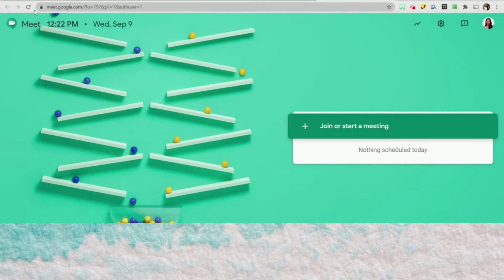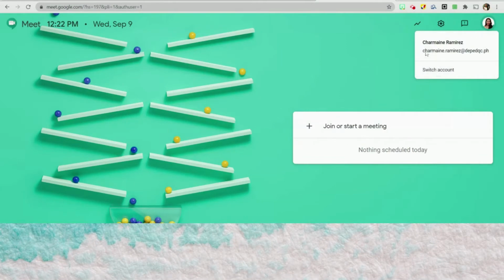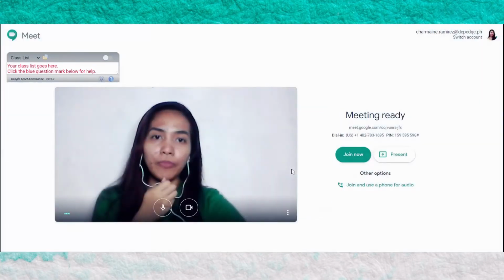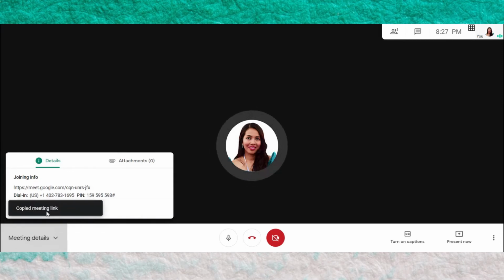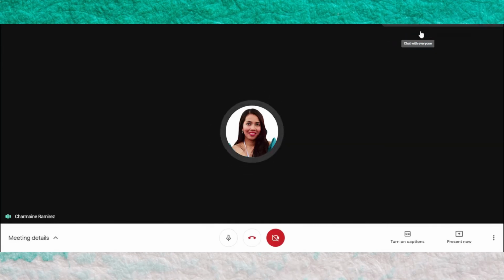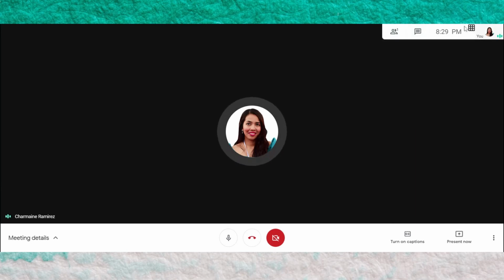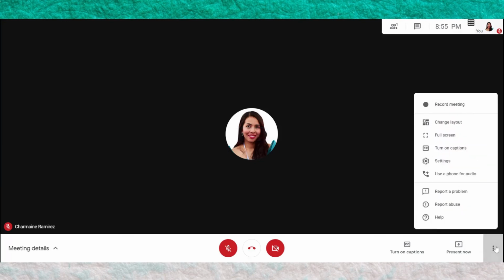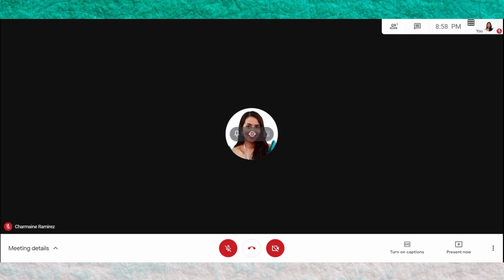Google Meet Tutorial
In this video, you'll learn how to join a virtual meeting or virtual class, the important details before joining a certain virtual meeting/class and as well as the features of Google Meet. Thankkieee :)